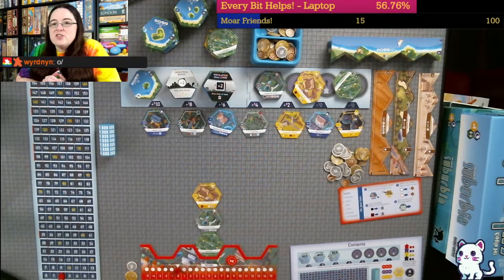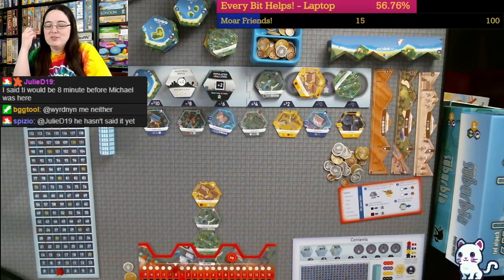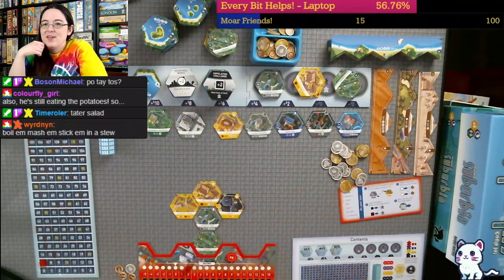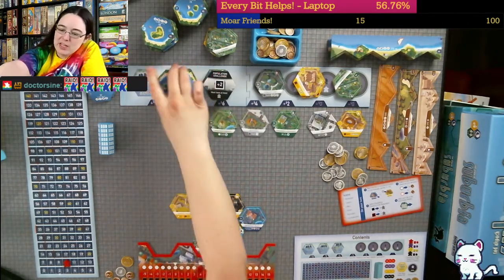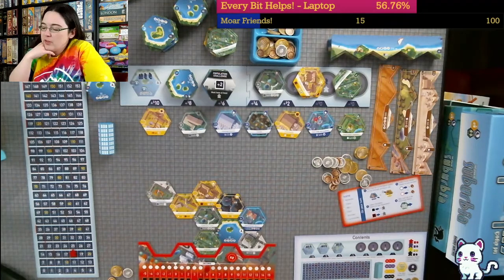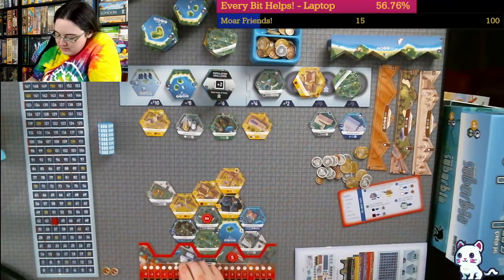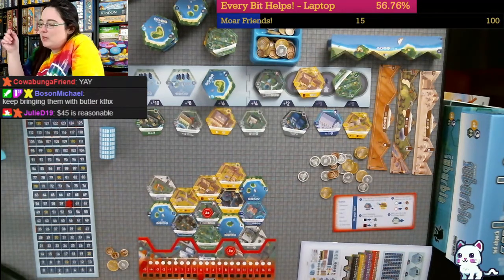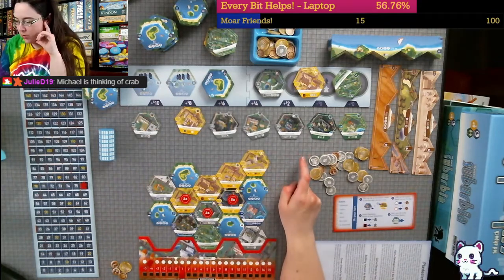All the Games with Steph: Suburbia 2nd Edition with Expansions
Steph playthroughs Suburbia 2nd Edition with Expansions